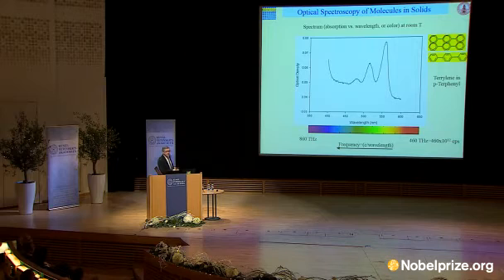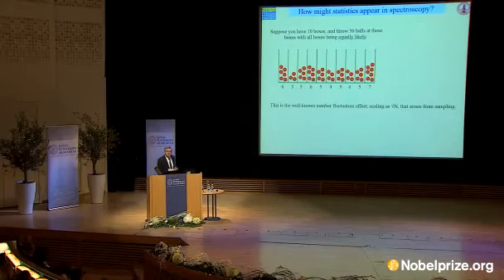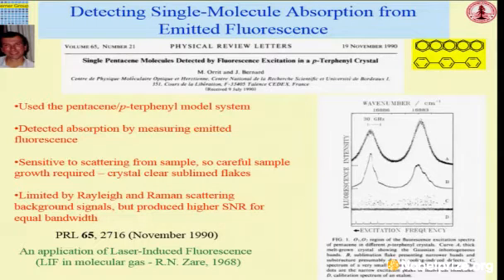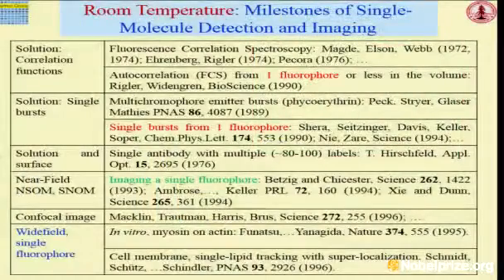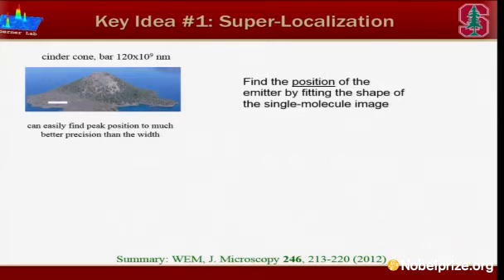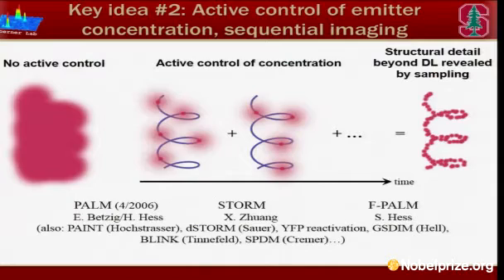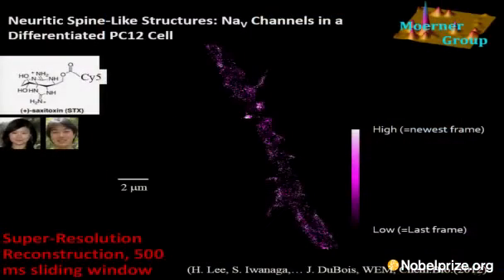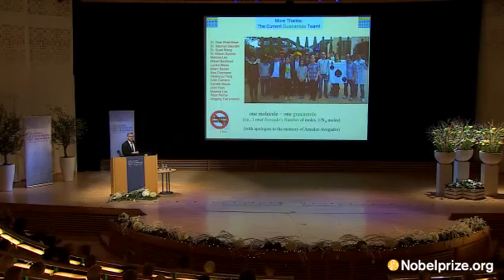Single-molecule spectroscopy, imaging, and photocontrol: Foundations for super-resolution microscopy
Nobel Laureate in Chemistry 2014: William E. Moerner, Stanford University, Stanford, CA, USA. From: The Nobel Lectures 2014, 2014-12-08.